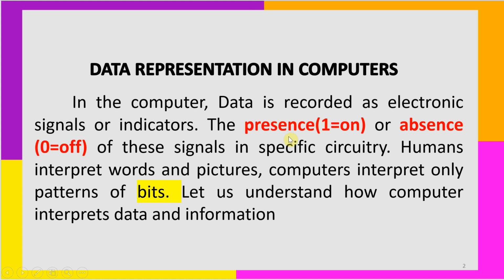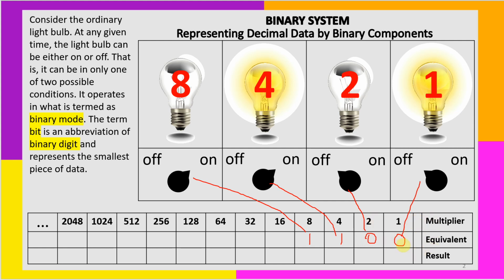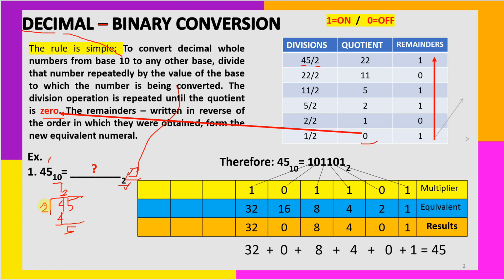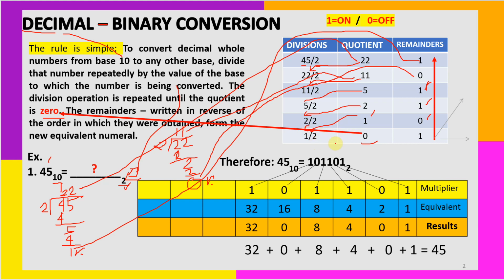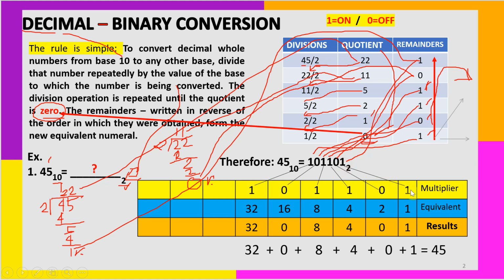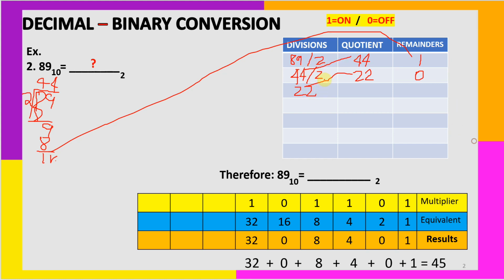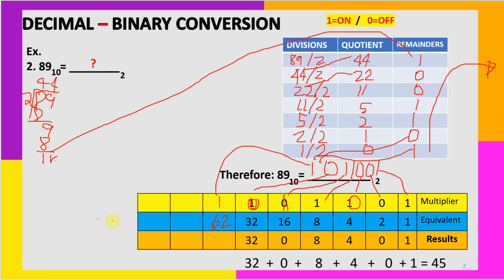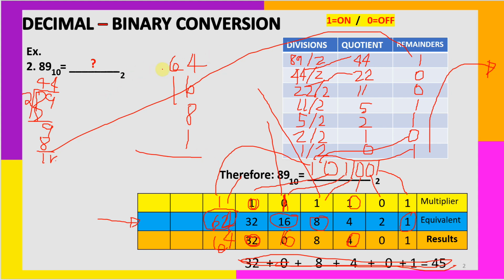DECIMAL TO BINARY CONVERSION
Explaining How Computer Works